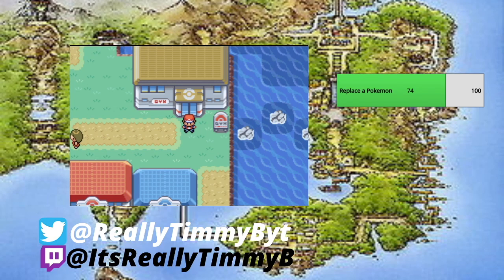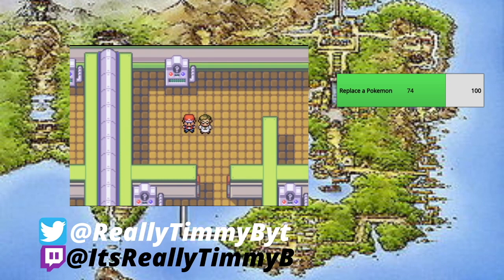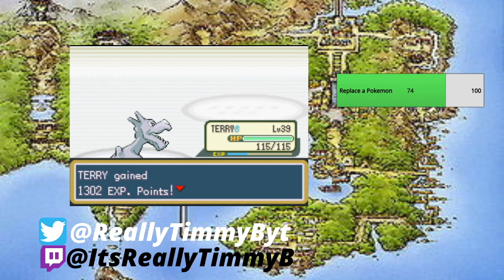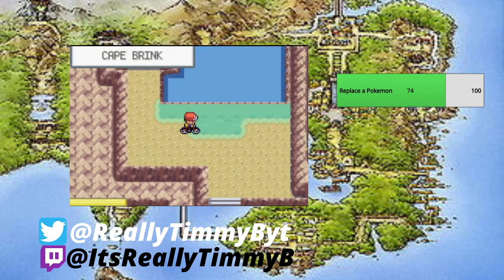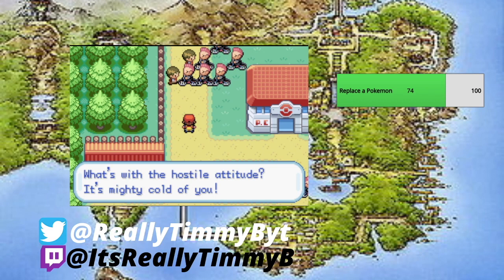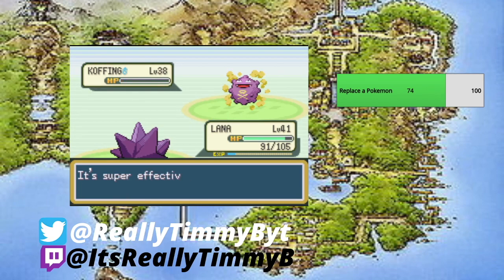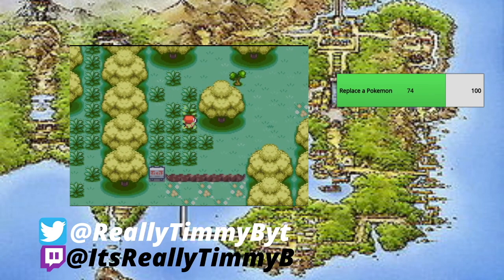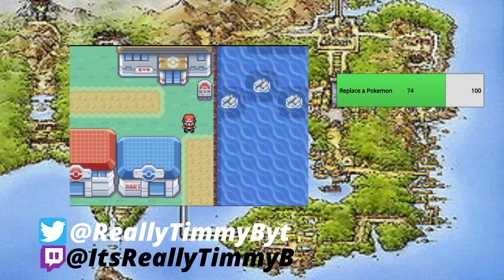Pokemon LeafGreen Episode 19 - Burnin' Up for Blaine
After finding the Secret Key, it's time to test our Pokemon knowledge and take on Blaine and his fiery gym. After that, we run into an old friend and he takes us on an adventure to some islands. Of course, there's some trouble and I get called upon again to save the world.

Next episode, I will be going after the three legendary birds of Kanto and attempting to catch them.

The Subscriber Challenge is getting DANGEROUSLY close, but can we hit it by the time I battle the 8th and final gym leader?

Credit: The sounds and music from the game are by The Pokémon Company Pikachu Records and composed by the team of Go Ichinose, Junichi Masuda, and Morikazu Aoki.